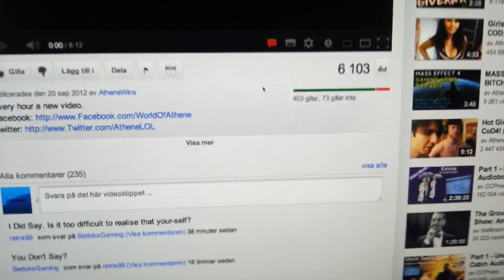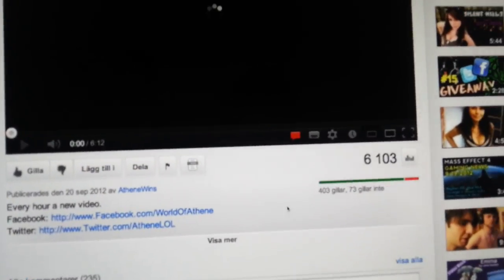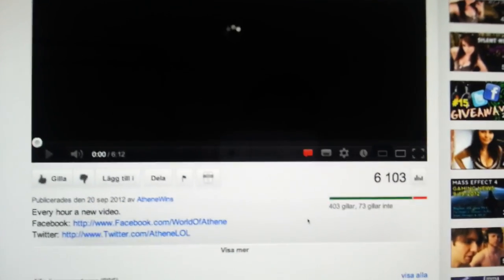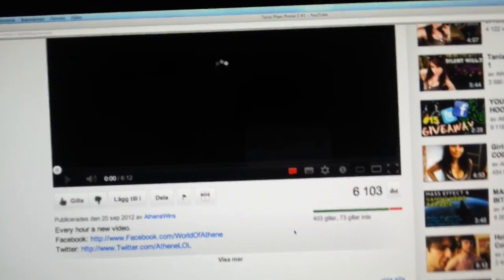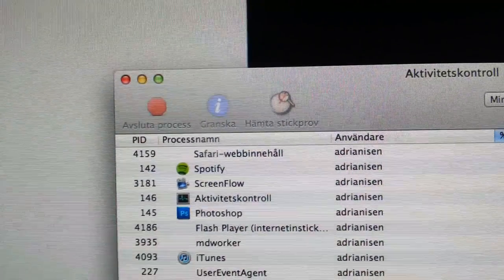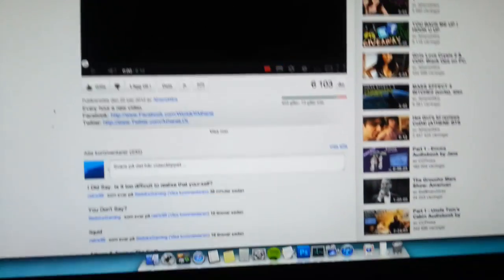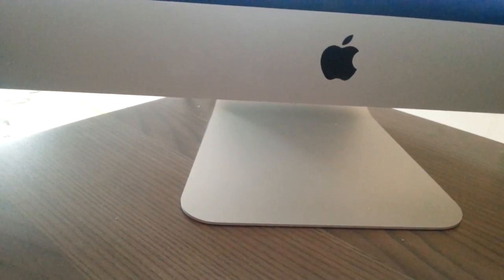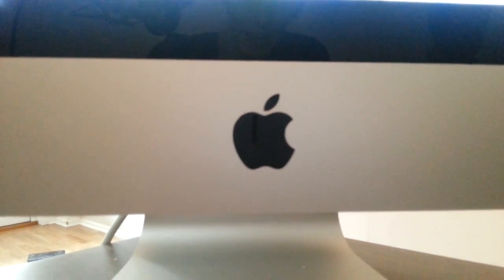My iMac SUCKS Sometimes!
Source: